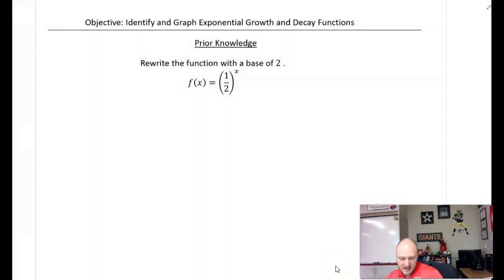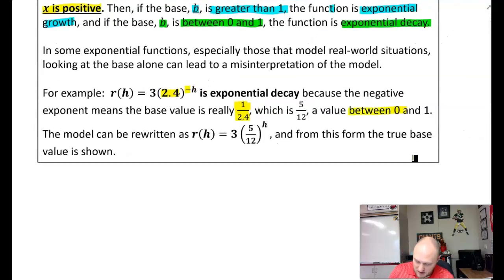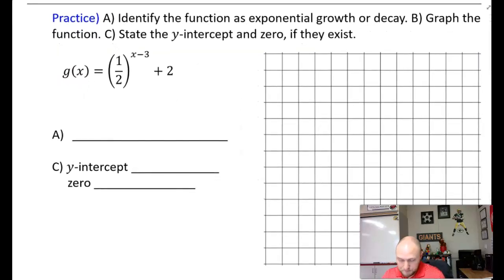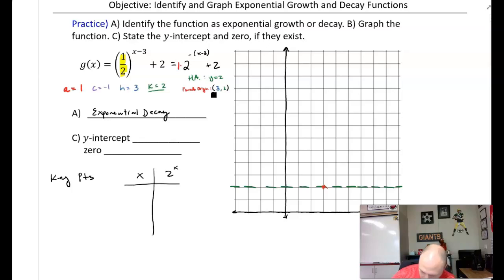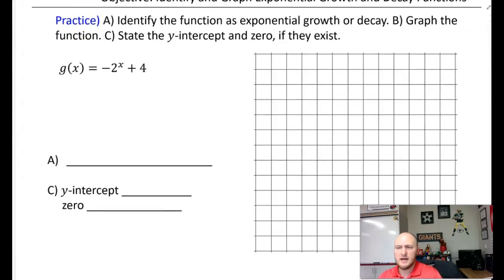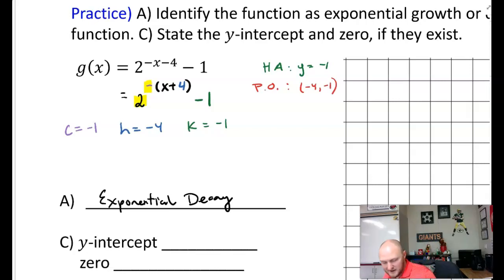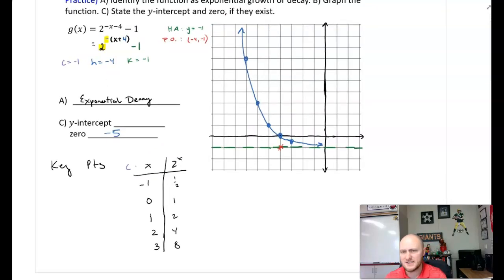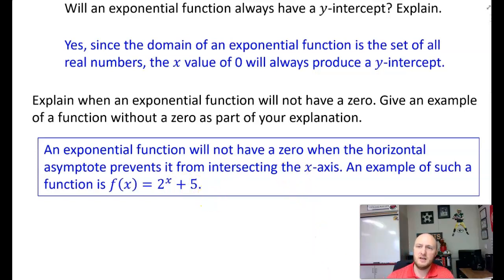Accelerated Math 3 | 8-3 Identify and Graph Exponentials